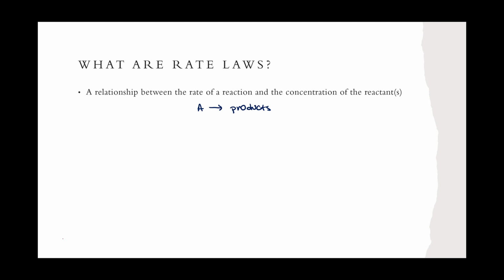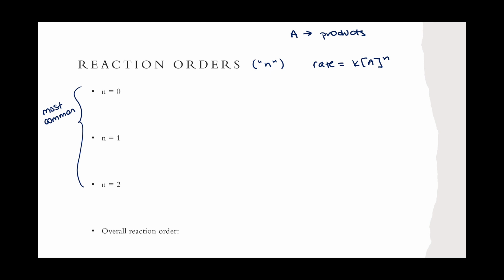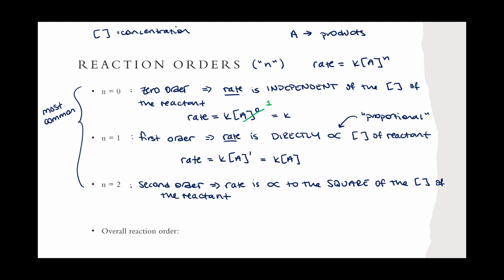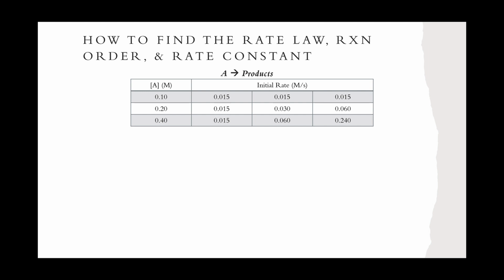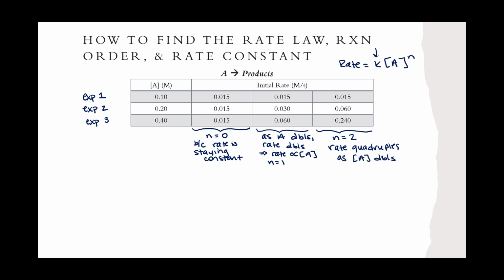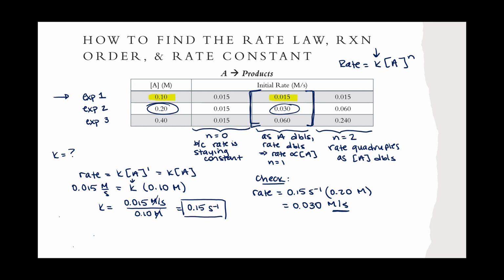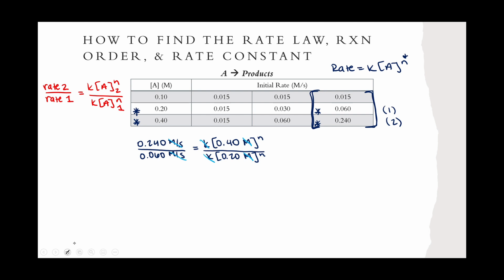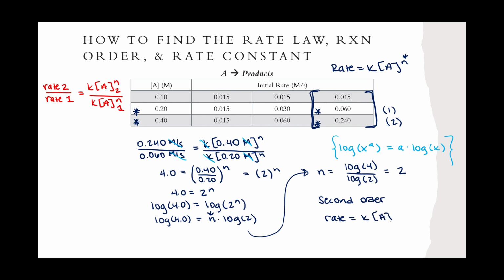Chemical Kinetics - Writing Rate Laws, Reaction Orders, and Rate Constants!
This is the fourth video - wow! - in a mini series on chemical kinetics! In this video, we go over how to write a rate law, and how to determine/solve for the reaction order and rate constant.

If you have any questions, please feel free to drop them in the comments below! :)

Some of the information provided in this video was found in the following textbook:
Tro, N.J. (2016). Principles of Chemistry: A Molecular Approach (3rd. ed.). Pearson Education, Inc.